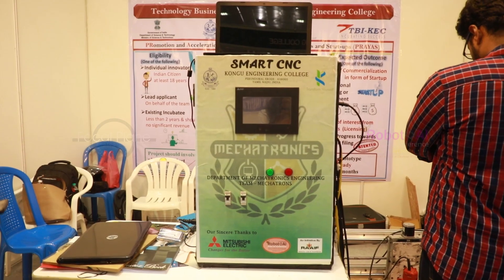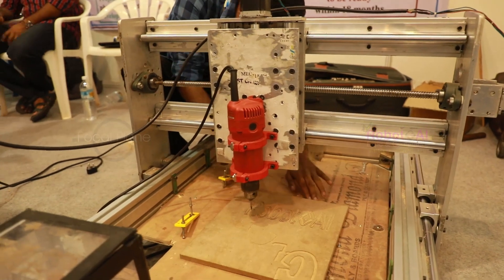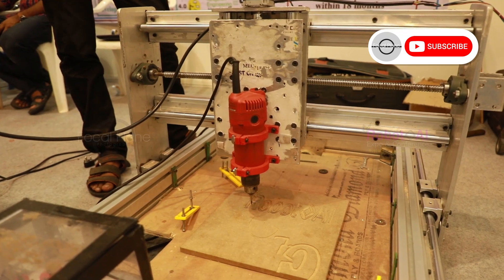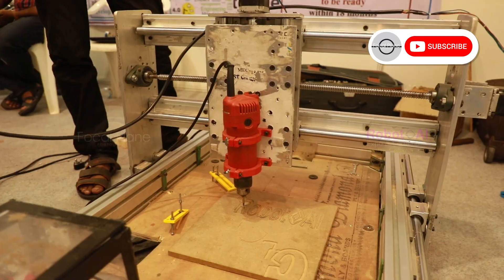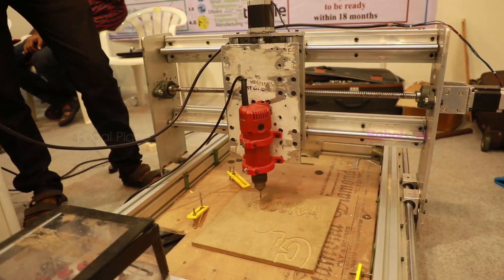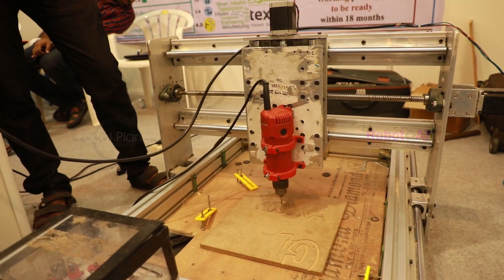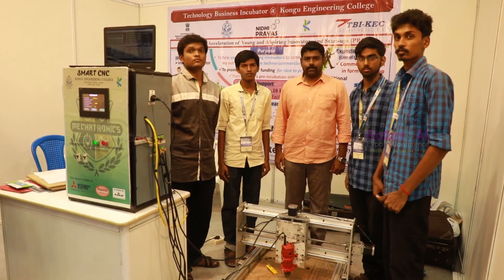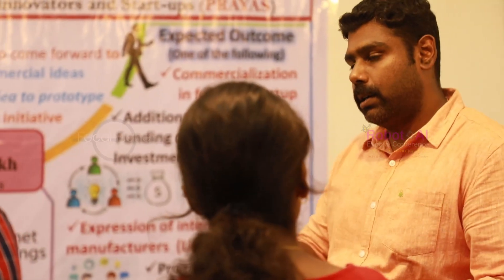RobotAI2018- Students of Kongu Engineering College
Student of the Kongu Engineering College explains us about their cost effective product that engraves on varied kind of metals and materials. Which can become the replacement for the machines of Carpenters and Wood Workers for specific works. They have created it with the guidance from their professor.